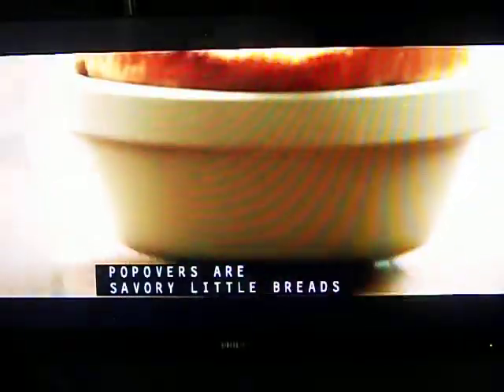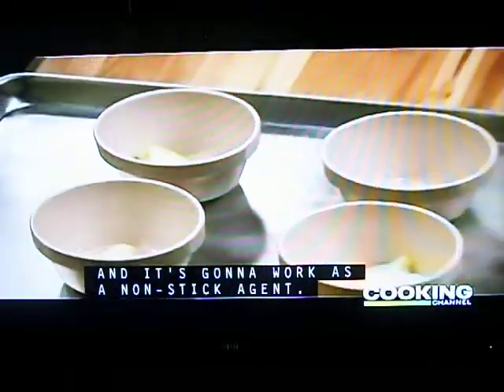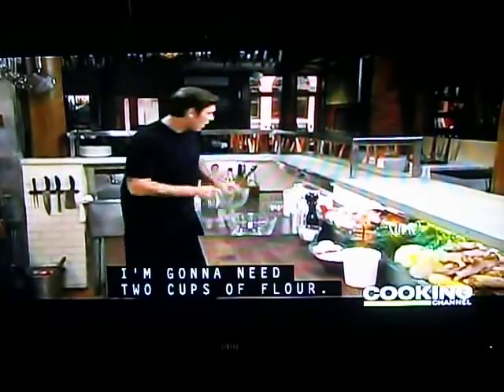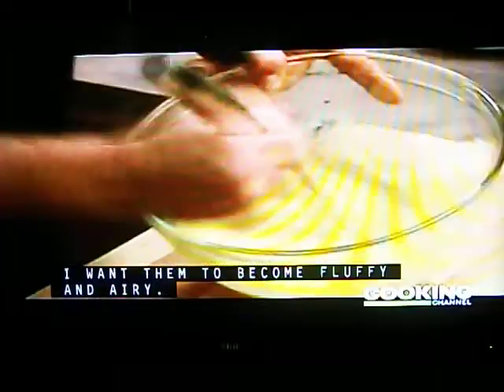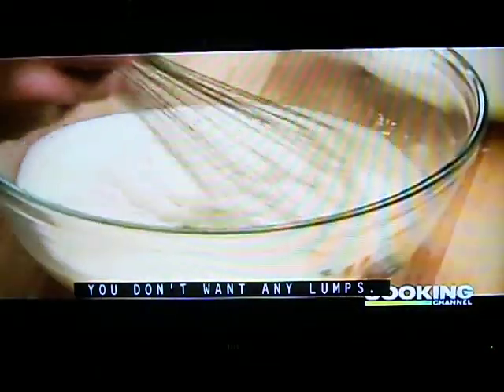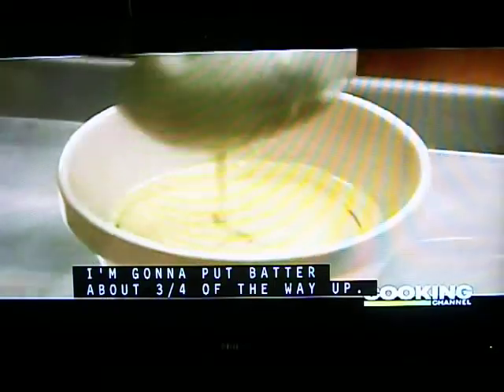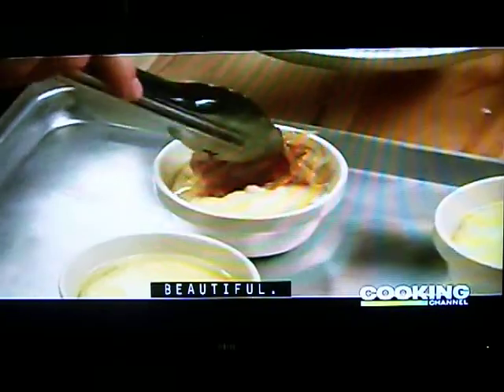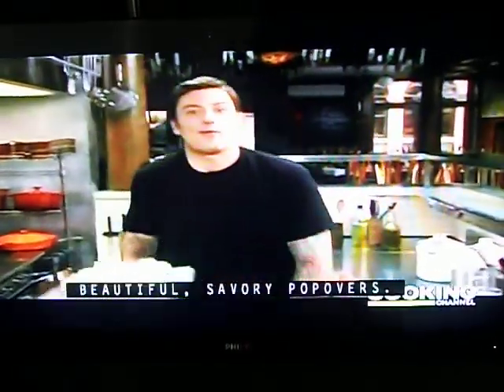Bread, PopOvers w Cheese & onions